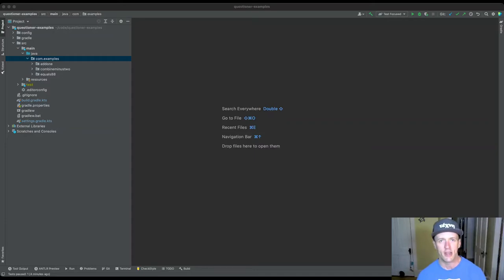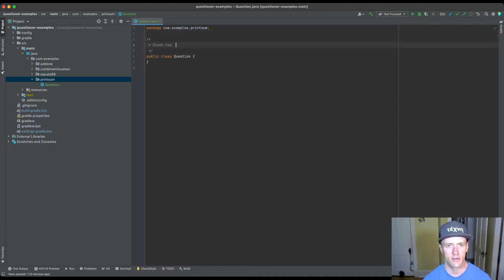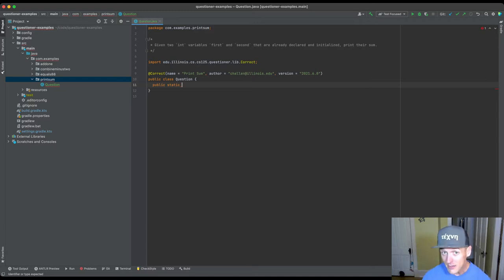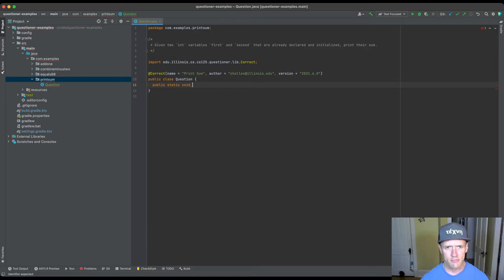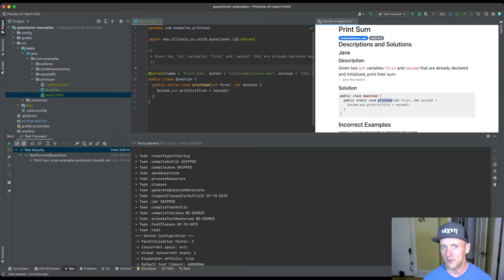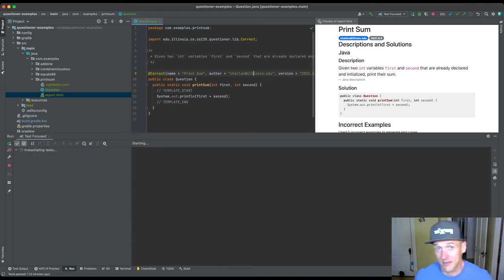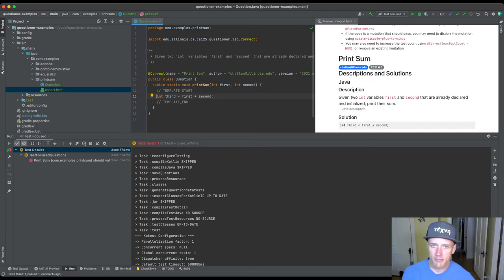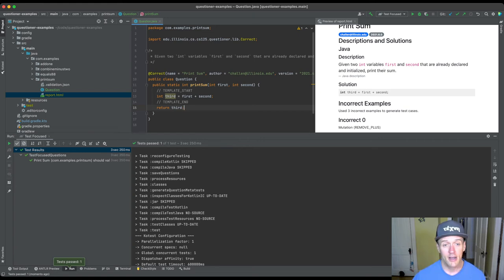questioner Tutorial 3: Snippet Questions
How to create snippet questions and questions that print instead of returning.